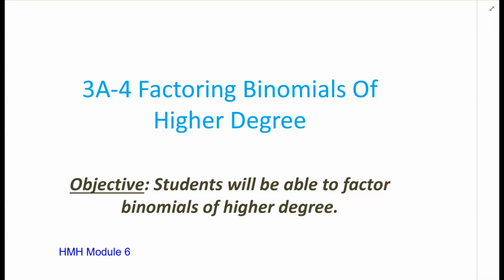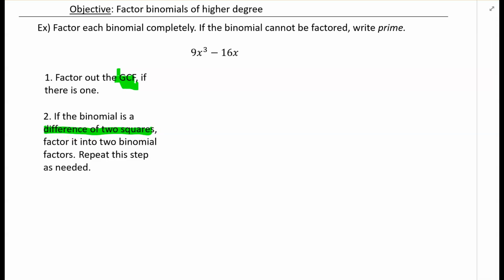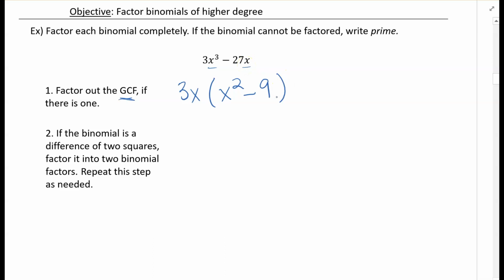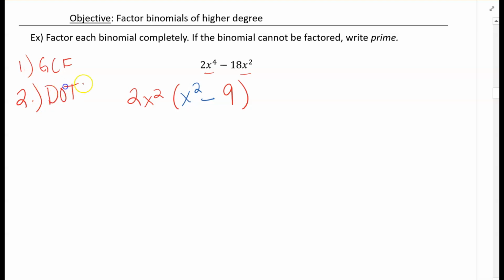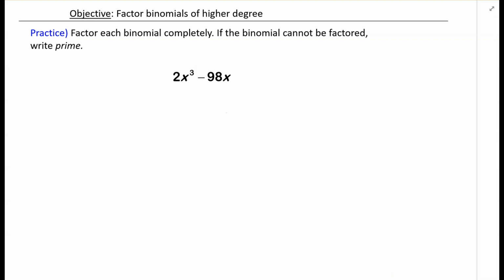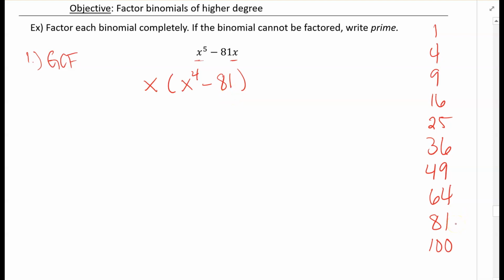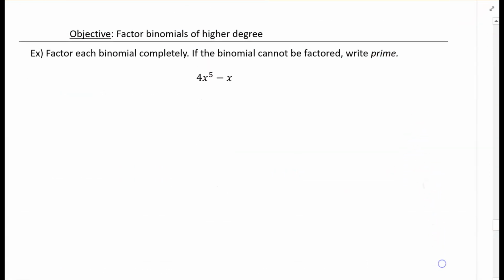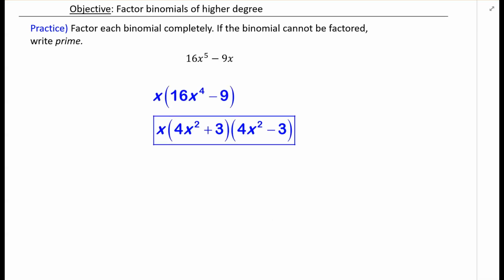3A-4 Factoring Binomials of Higher Degree